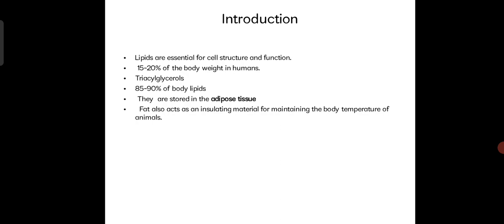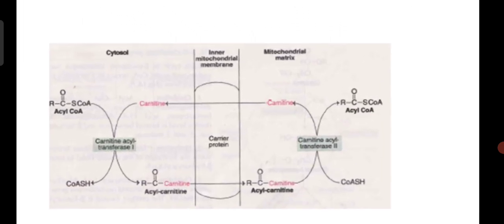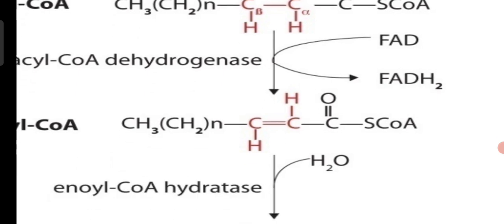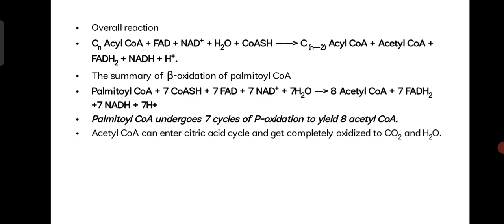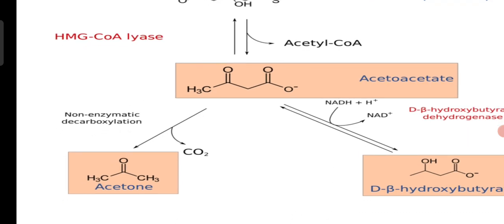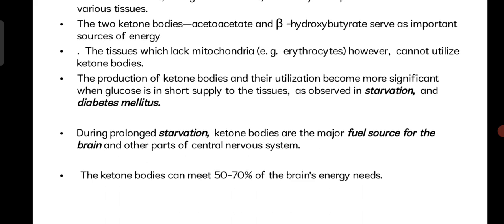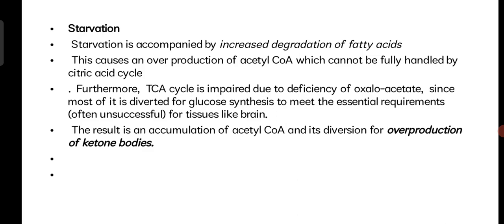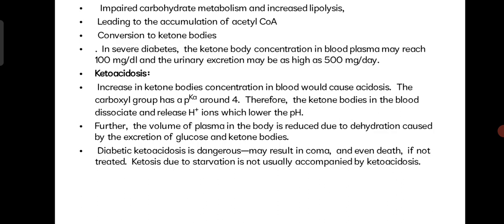1 February 2022